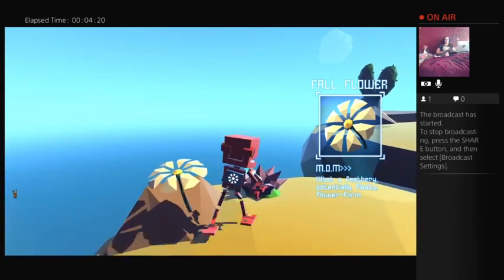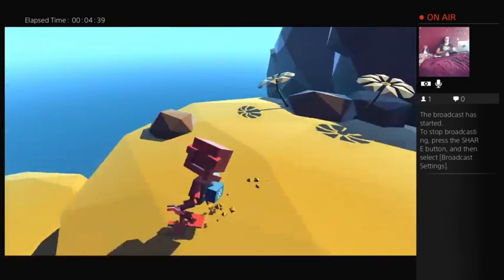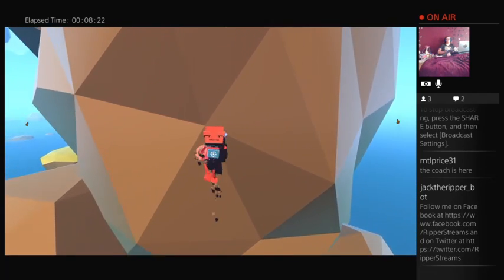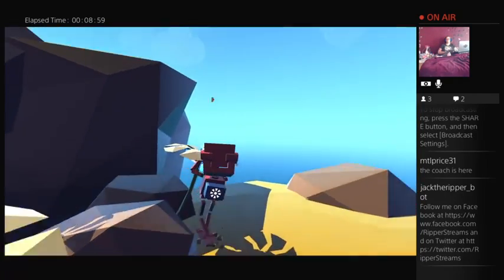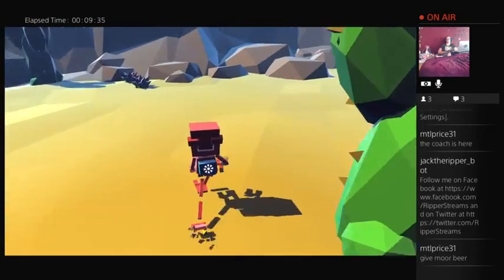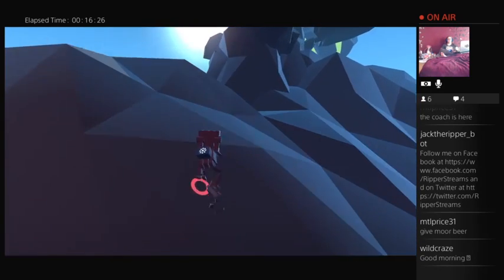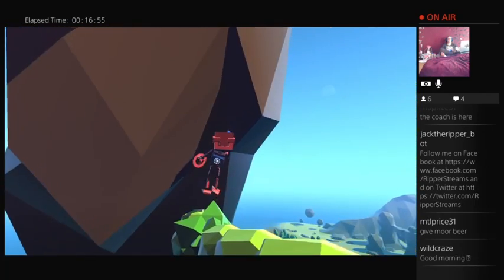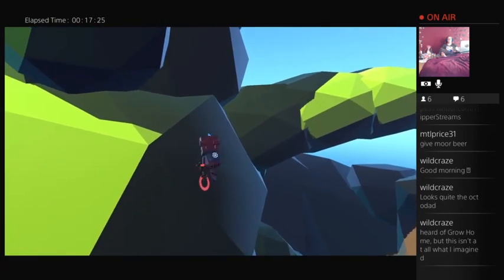Time to play something cute?